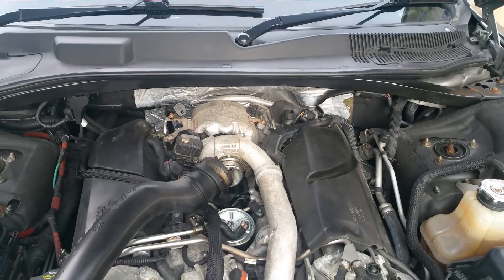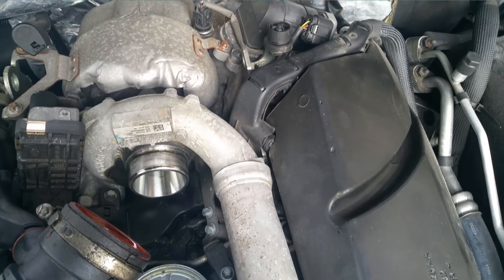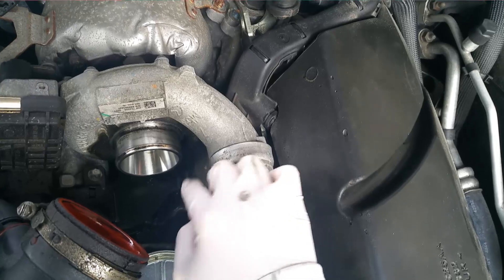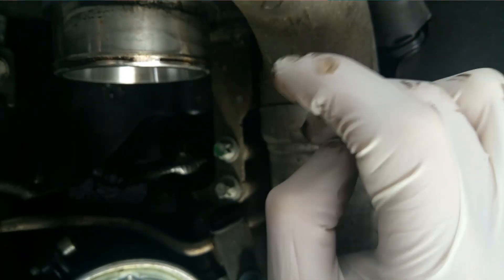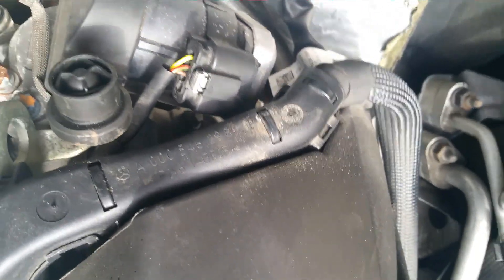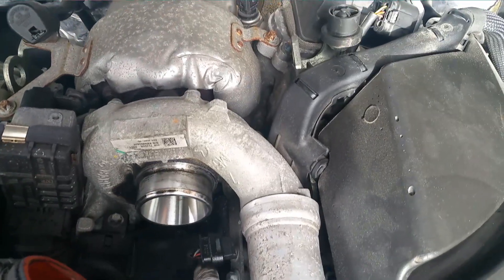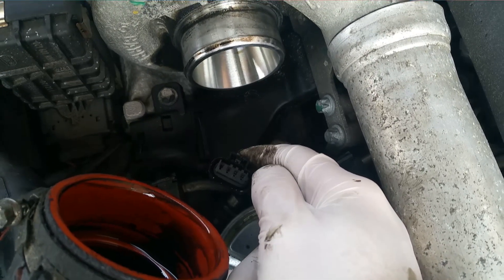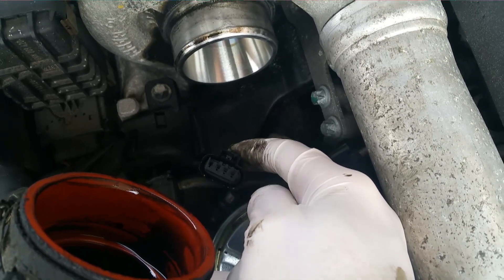Chrysler 300C Swirl Flaps Actuator pinout (3 of 3)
This video shows how to disconnect the swirl flaps actuator from the drive circuit in a Chrysler 300C (and any car using the Mercedes-Benz OM642 engine). Also the pinout of the connector is described in this video. Please check out the previous video to find out where the swirl flaps actuator is located in the car